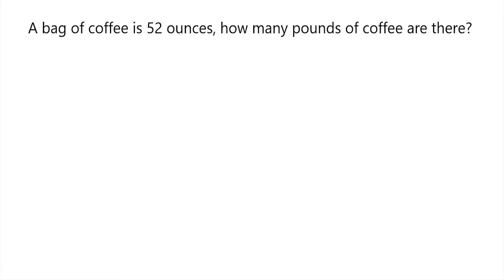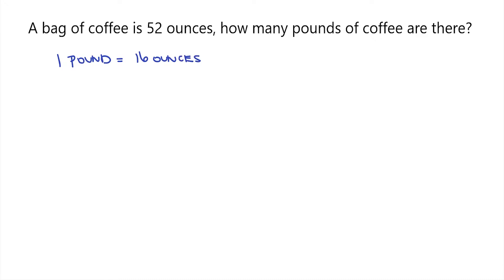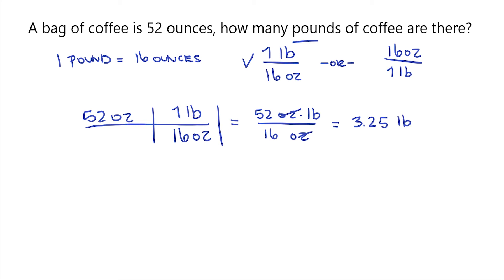How to Convert from Ounces to Pounds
This video demonstrates how to convert from ounces to pounds